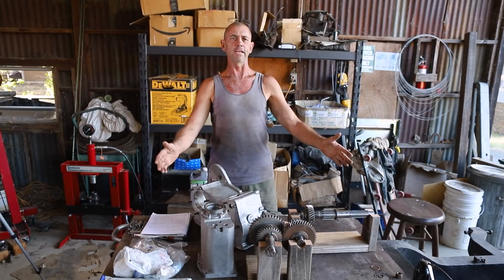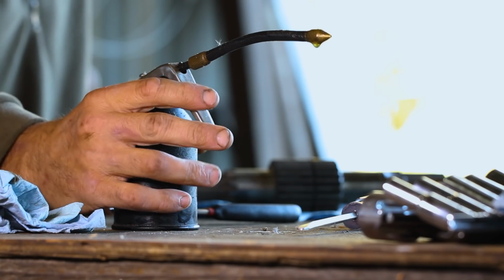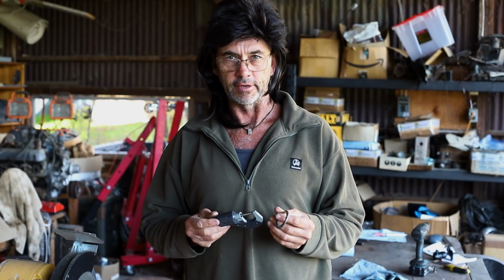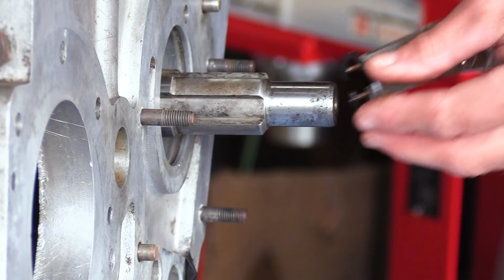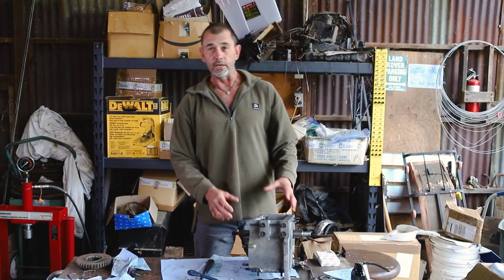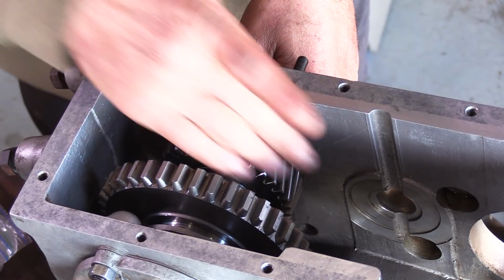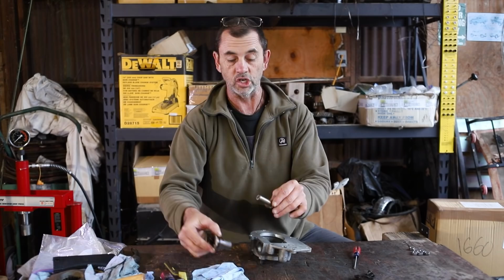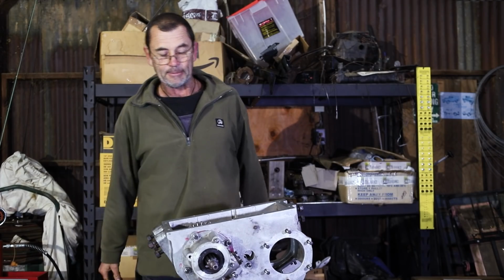Part 22: Transfer Box Overhaul_ Series 1 Land Rover Restoration.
Setting up the output shaft for the transfer case becomes a little more challenging than first thought.